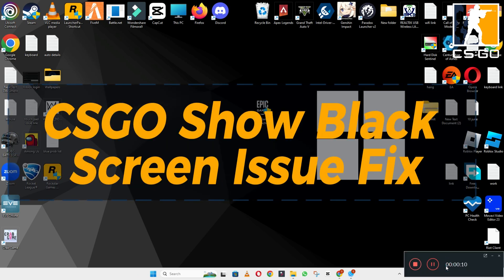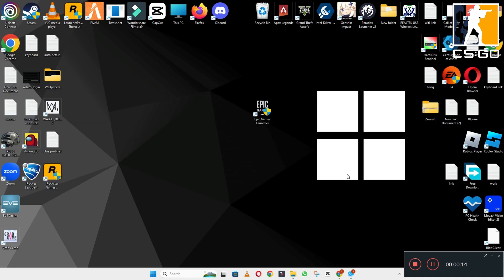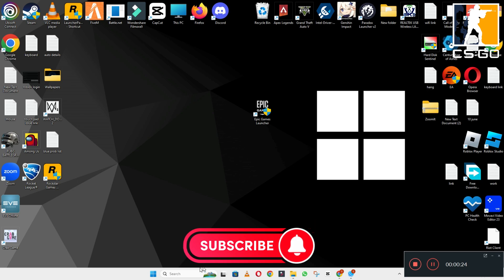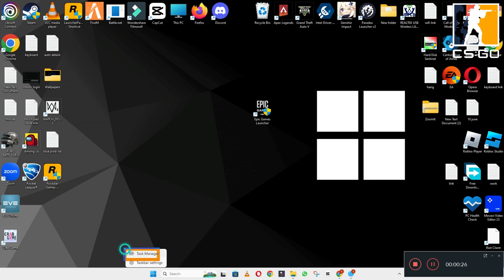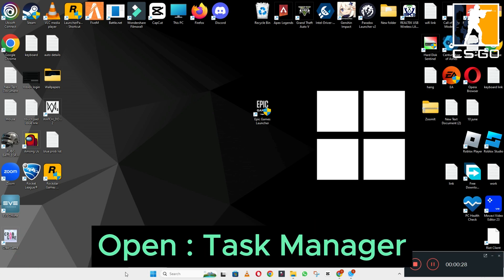How to Fix CSGO Black Screen ISSUE | 2023 Easy Fix